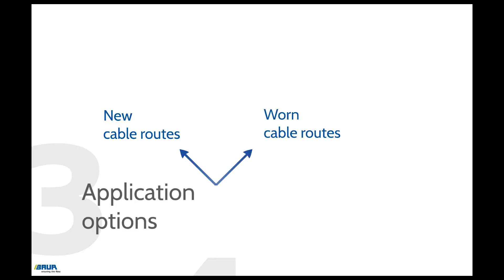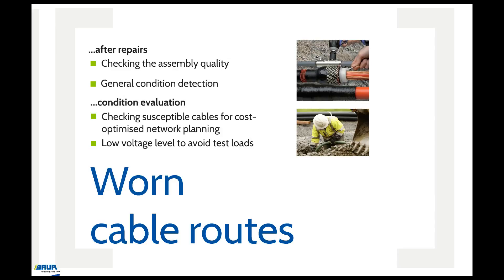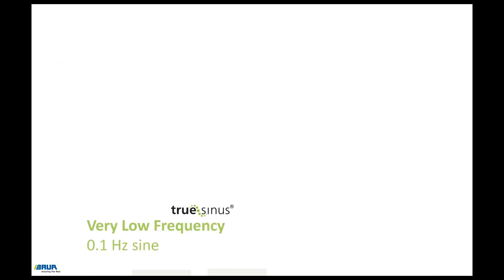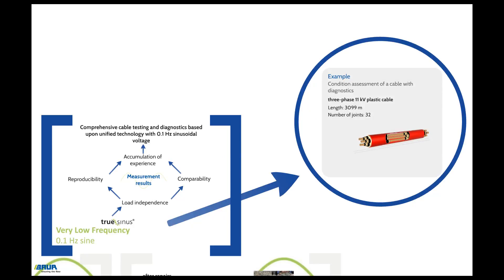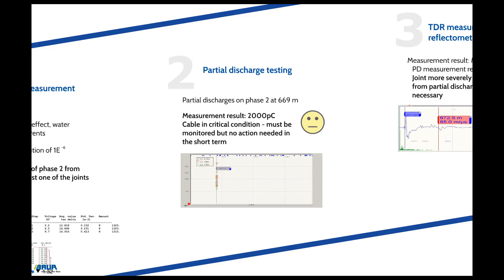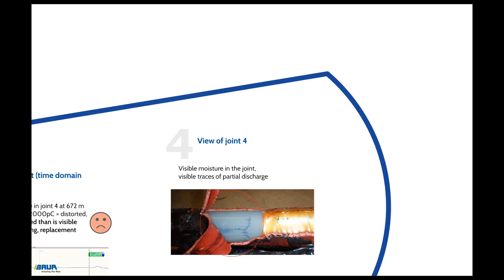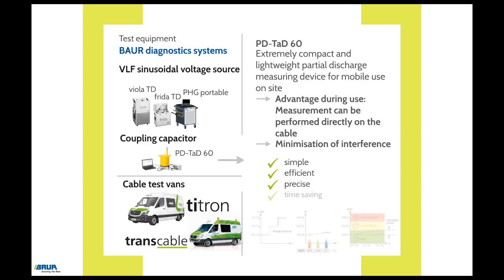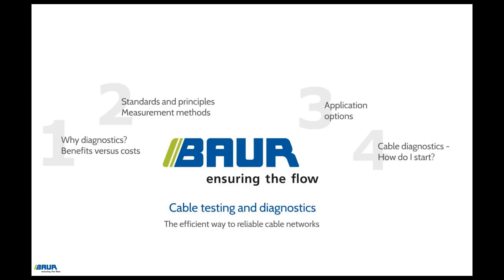VI Cable diagnostics Part 3 EN